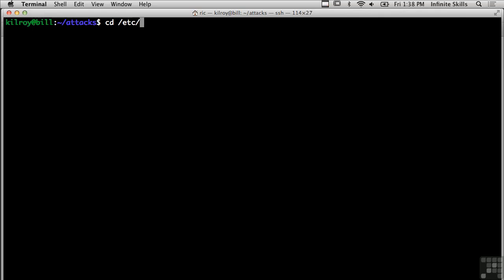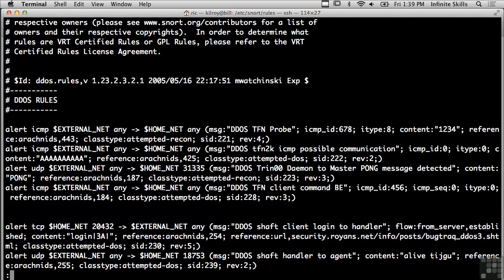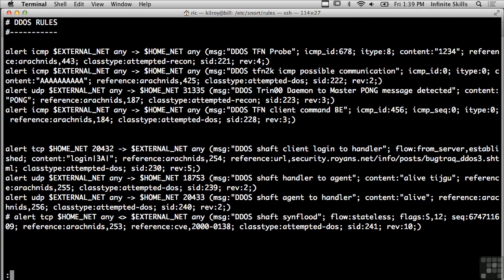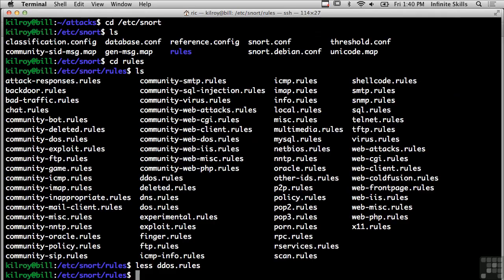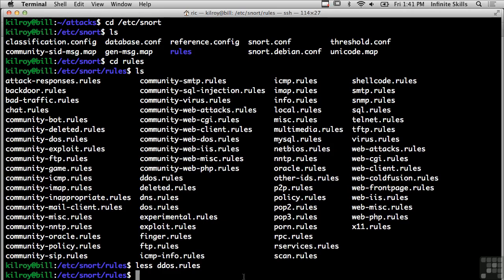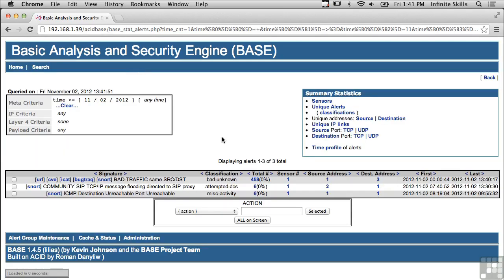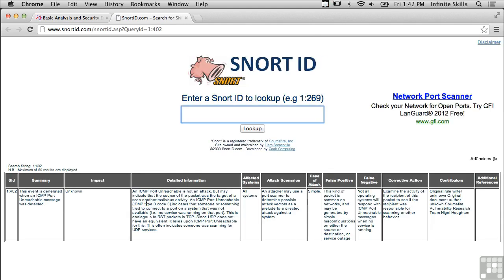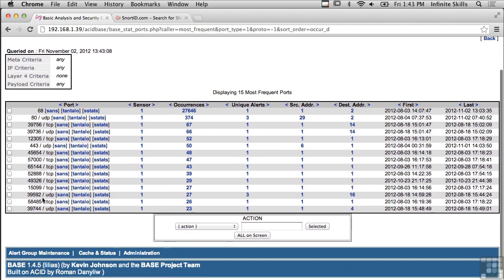Intrusion Detection Systems